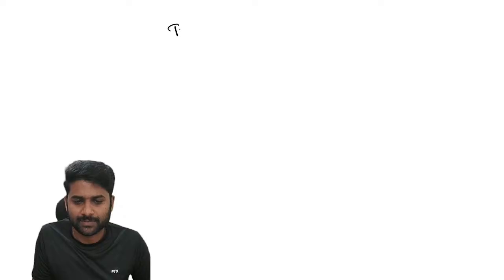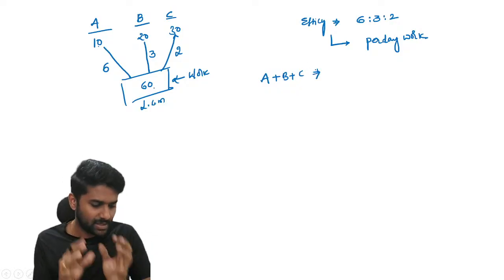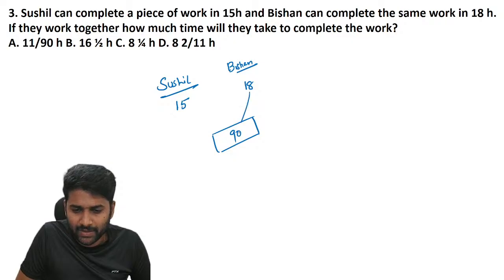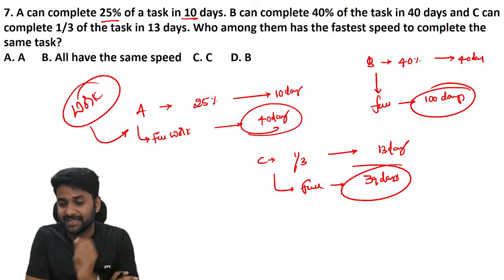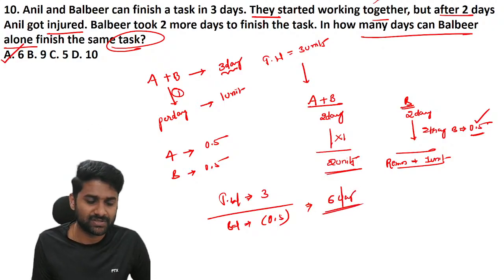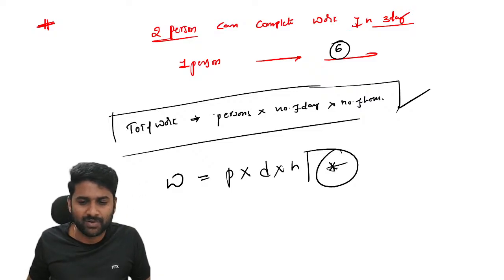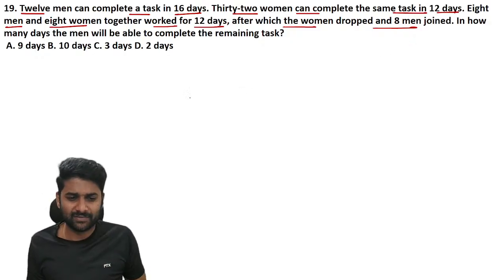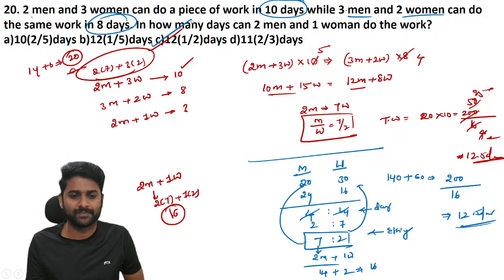RRB NTPC 2025 Timework Aptitude & Reasoning Previous Year Questions